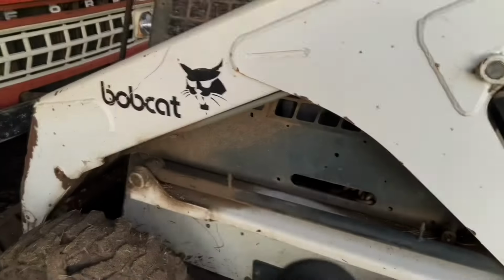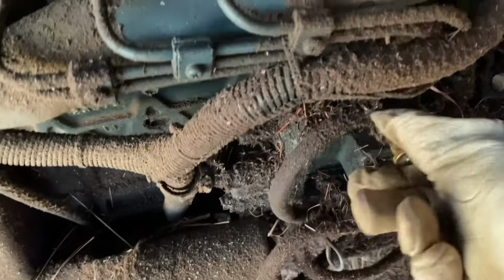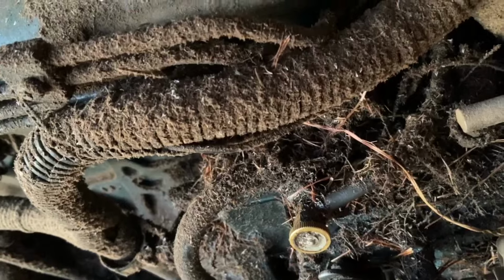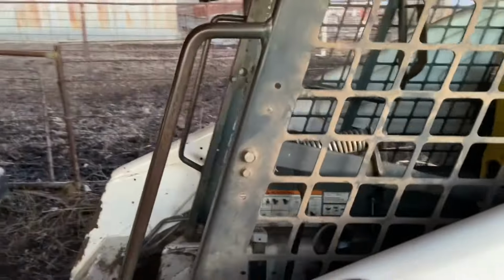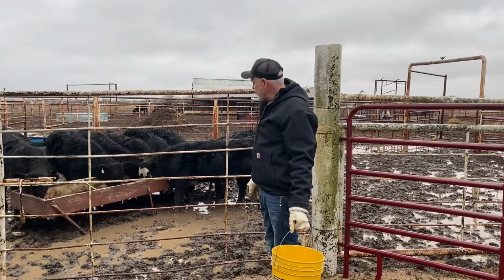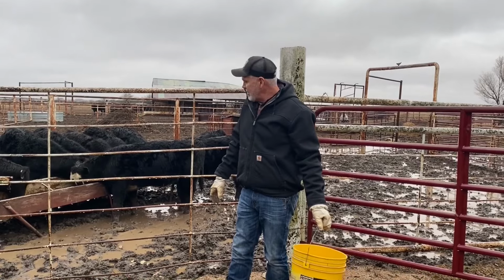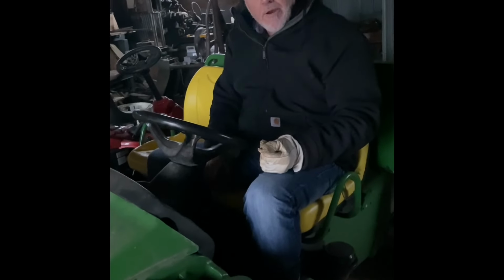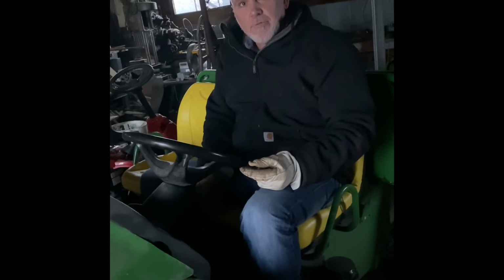Let’s do some chores!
Let’s go do some chores at The Poor Farm in KS